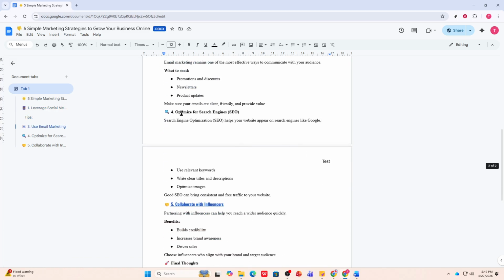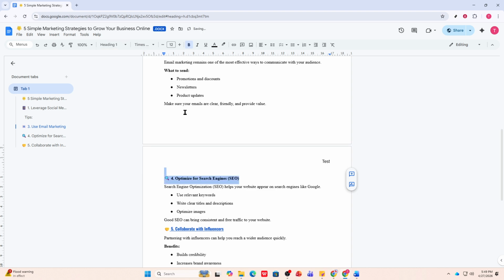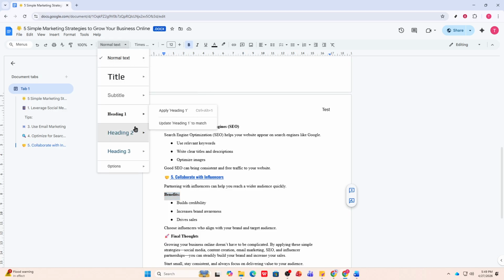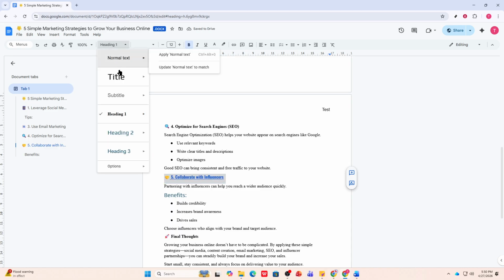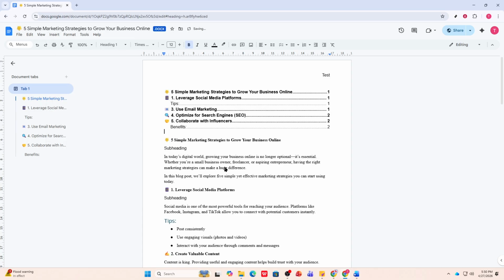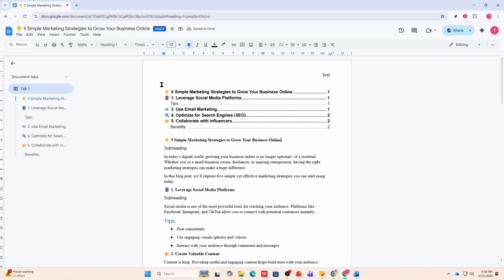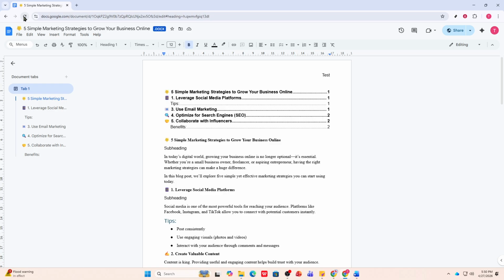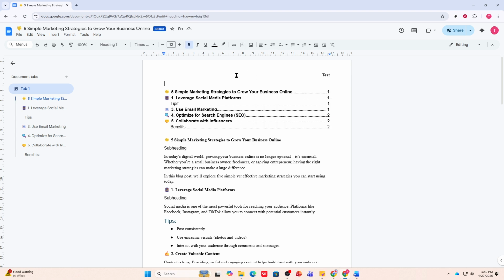How to Add and Edit a Table of Contents in Google Docs [2026 Guide]